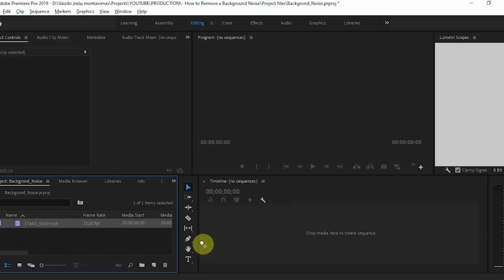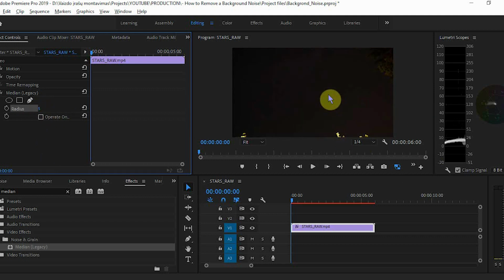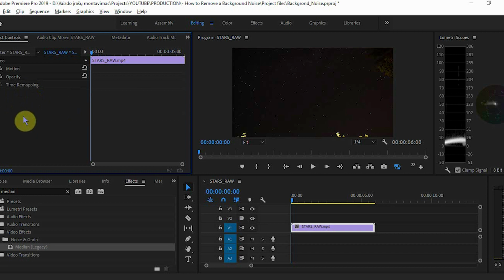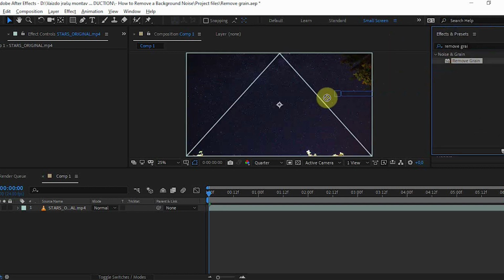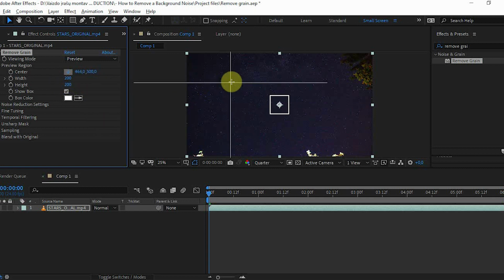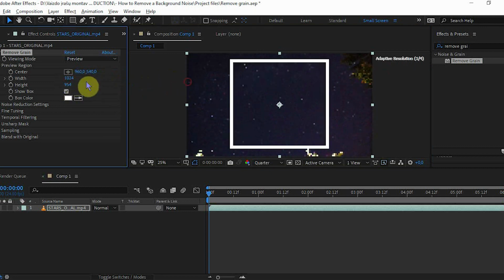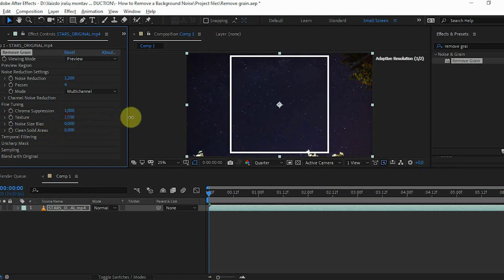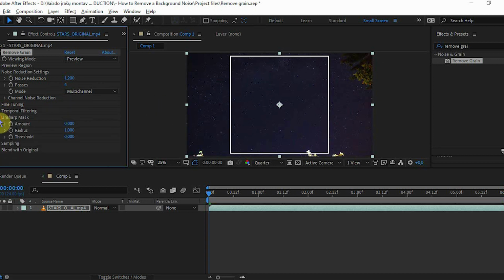HOW To Remove Background NOISE with no 3rd Party Pluggins in Adobe After Effects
My gear:
Panasonic Lumix G85 on Amazon
Panasonic 12-60mm Lens on Amazon
Sigma 16mm F1/4 Lens on Amazon
Jobby Gorillapod 1K kit on Amazon
Camera Case (BLACK) on Amazon
ND Filter on Amazon
Tripod on Amazon
Rode VideoMicro on Amazon
Budget video lamp on Amazon
G85 Dummy Battery on Amazon
SanDisk Extreme SD Cards on Amazon